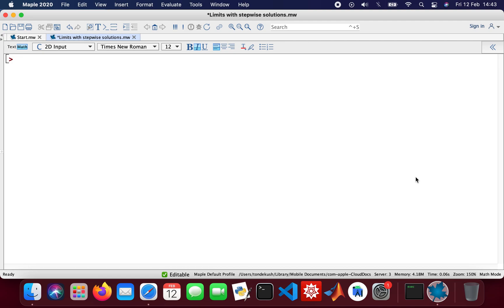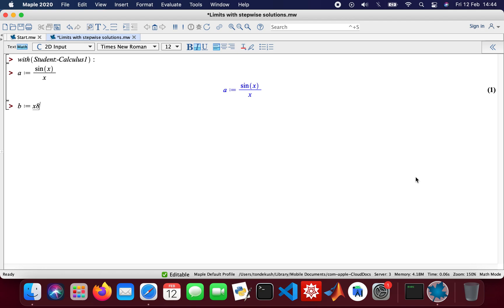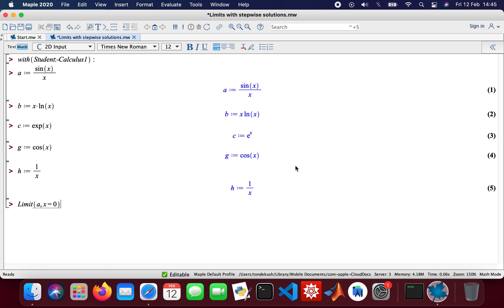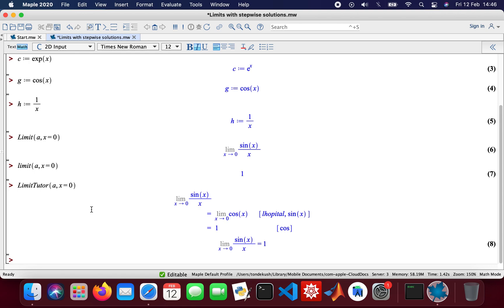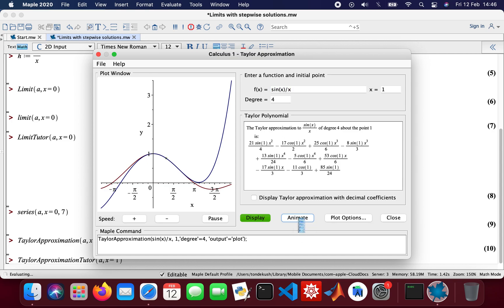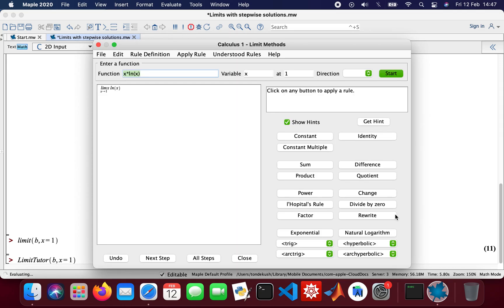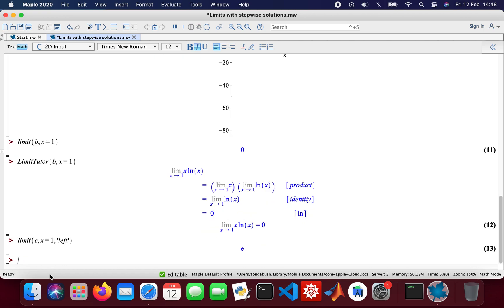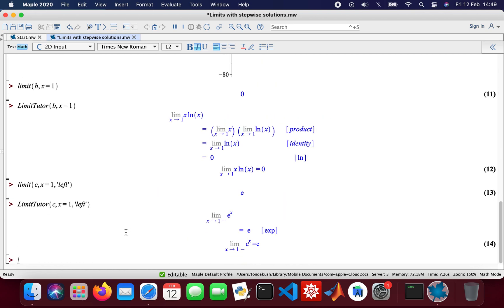How to solve calculus problems with a step by step guide using Maple (Maplesoft) part 2.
Limits
TaylorApproximation
Series Expansion